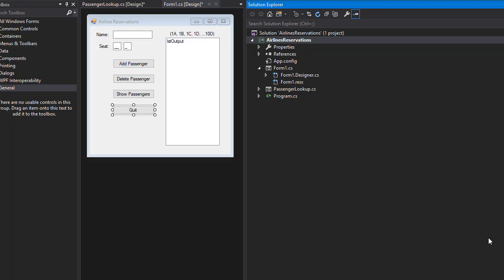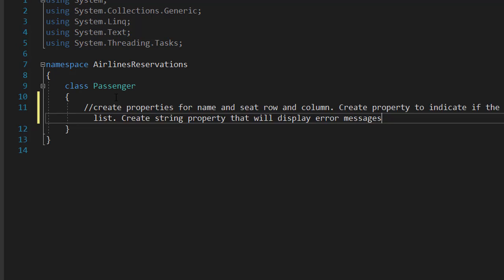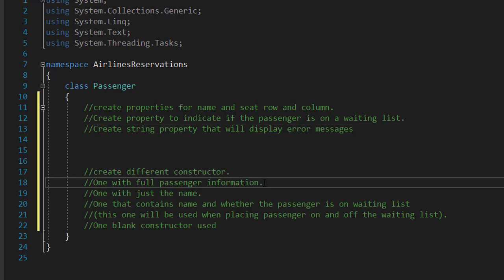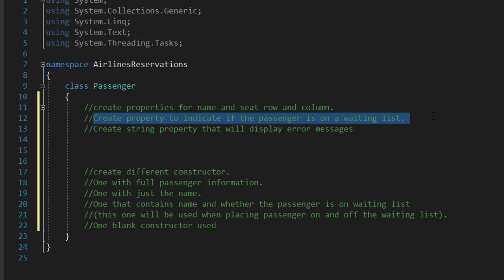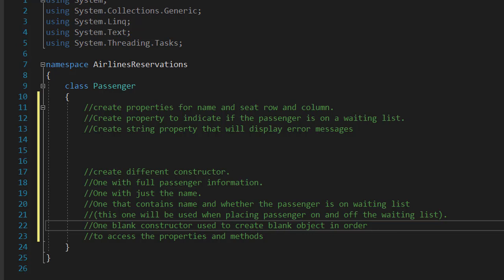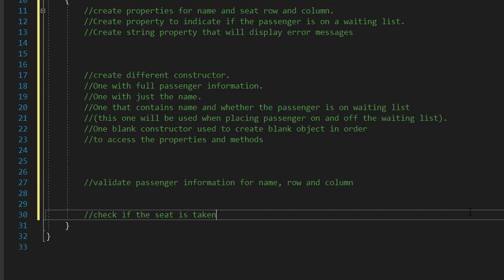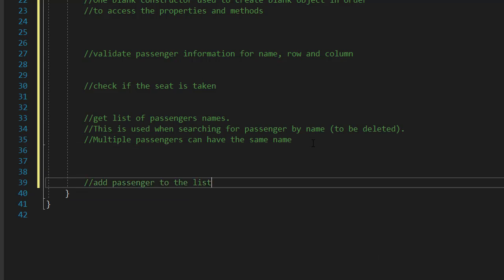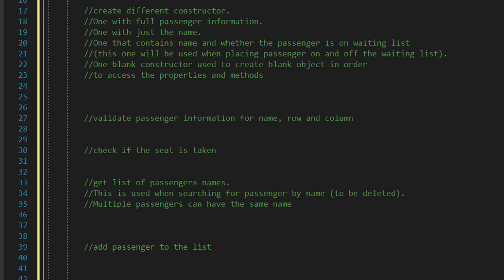C# Project - Airline Reservations - 03 - Creating Passenger Class